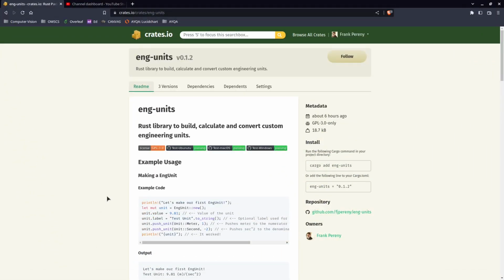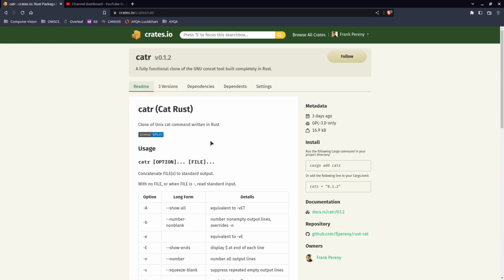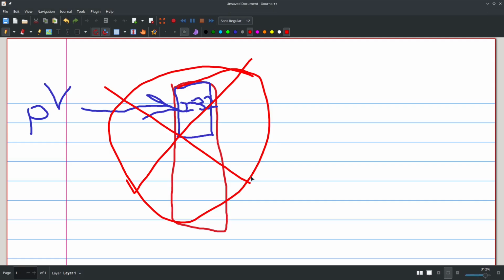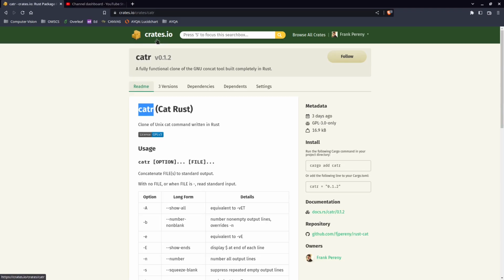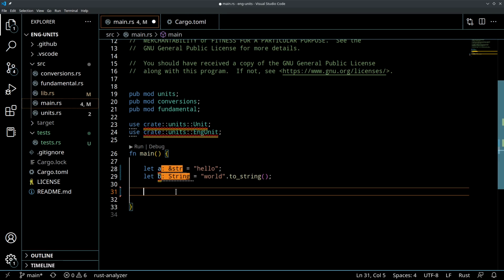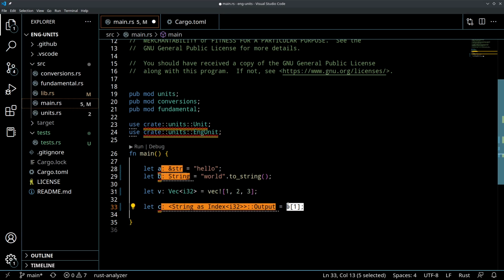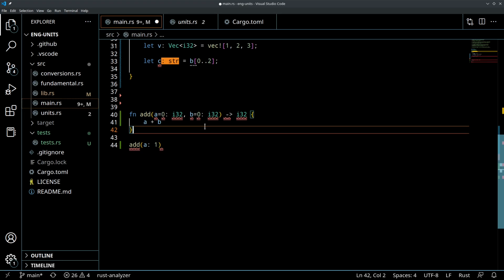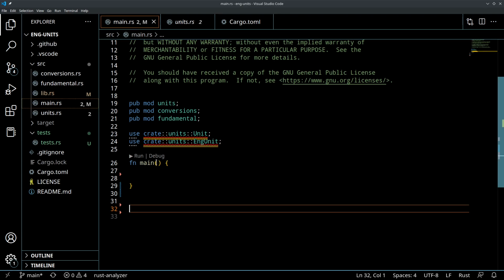Should you learn Rust? I love it and hate it!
Rust is a very popular language, but should you learn it?  I'll give you my thoughts as someone who uses Python as my daily driver, along with some things I love and hate about Rust!